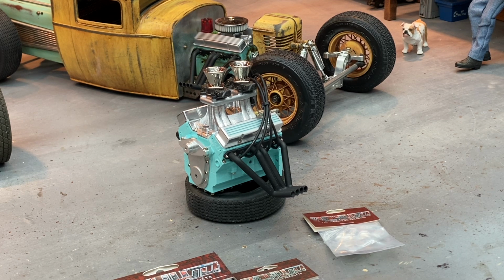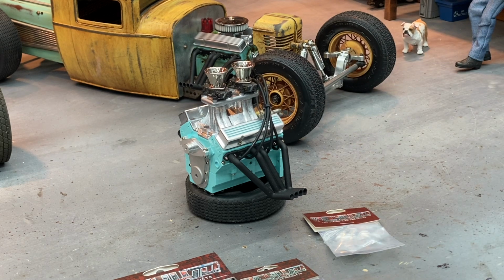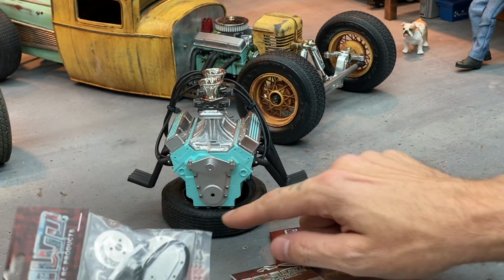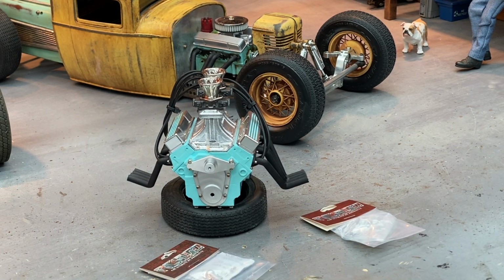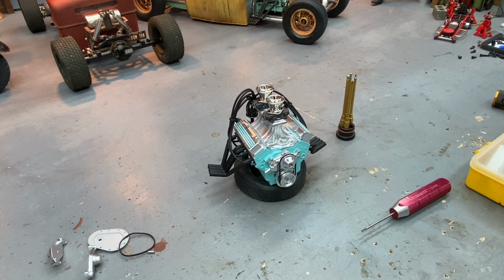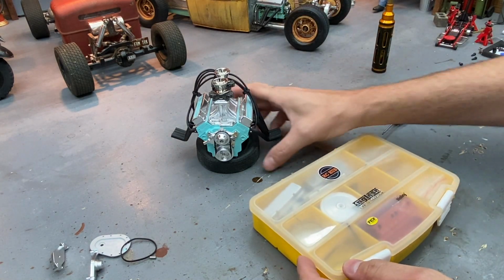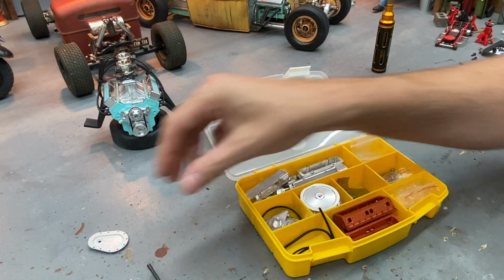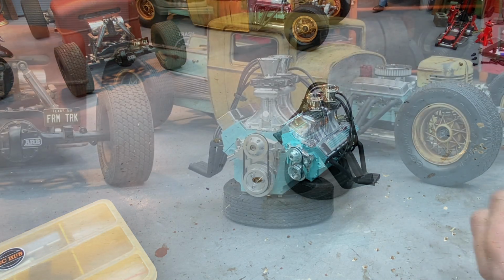Building a Custom RC4wd Scale V8, part 2, Front End Accessories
Part 2 on this engine, its turning out very shiny!  Got the front end accessories from rc4wd.com.  What do we put this in?